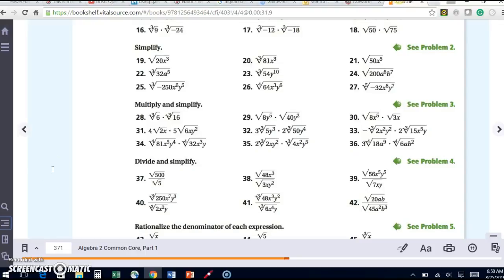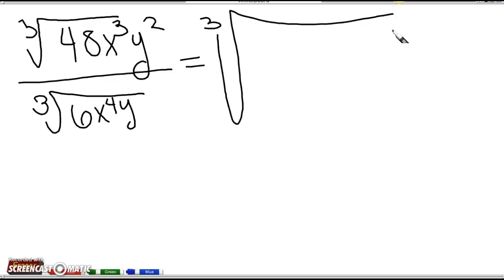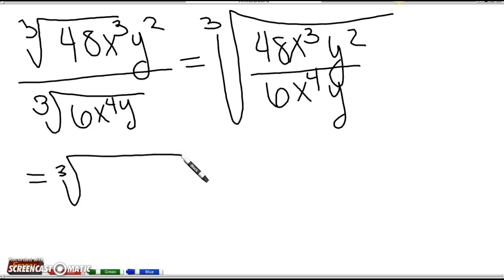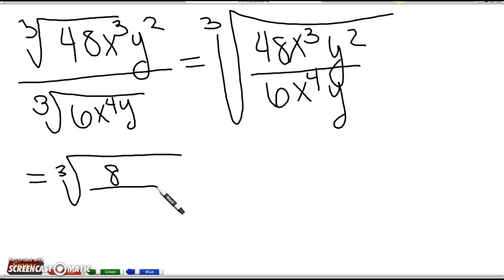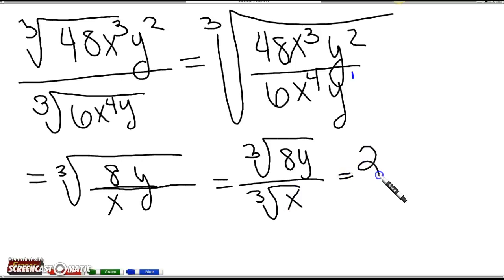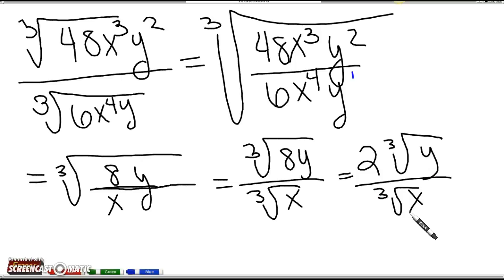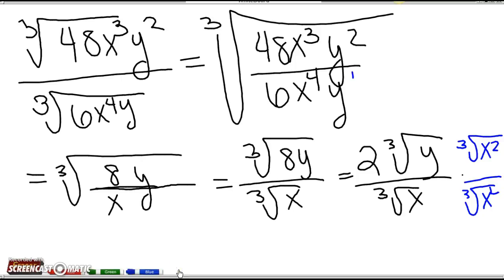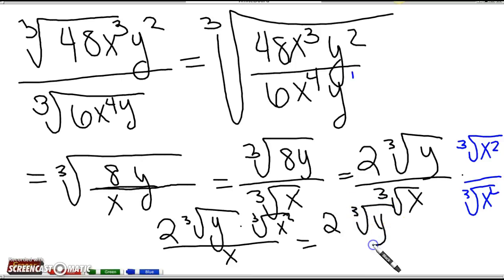Algebra 2 - Divide Radical Expression Examples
Background noise